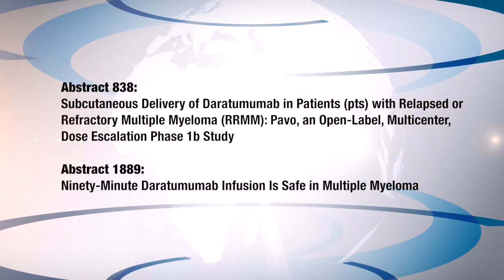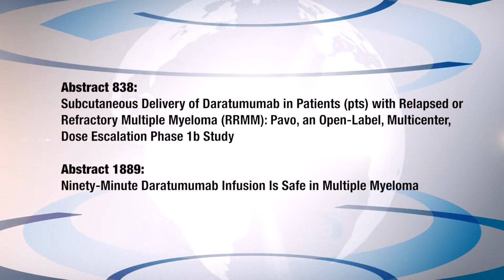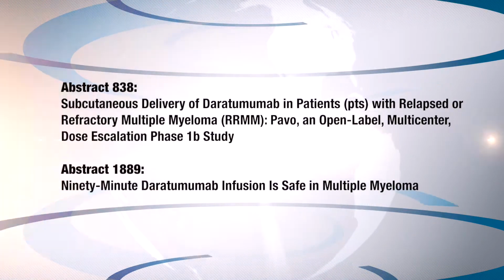Novel Administration of Daratumumab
World Myeloma Forum Expert Panel members Sagar Lonial, MD; Suzanne Lentzsch, MD, PhD; Ravi Vij, MD, MBA; and Ola Landgren, MD, PhD discuss data presented at ASH 2017 on the Novel Administration of Daratumumab. Two key abstracts are discussed:
Abstract 1889:  Ninety-Minute Daratumumab Infusion Is Safe in Multiple Myeloma
Abstract 838: Subcutaneous Delivery of Daratumumab in Patients (pts) with Relapsed or Refractory Multiple Myeloma (RRMM): Pavo, an Open-Label, Multicenter, Dose Escalation Phase 1b Study